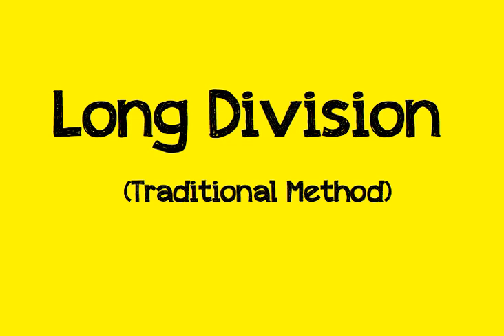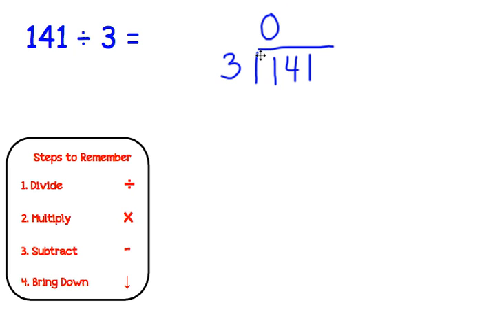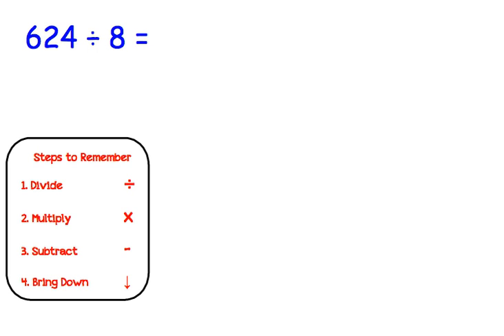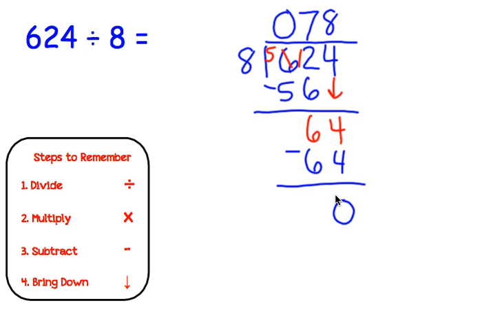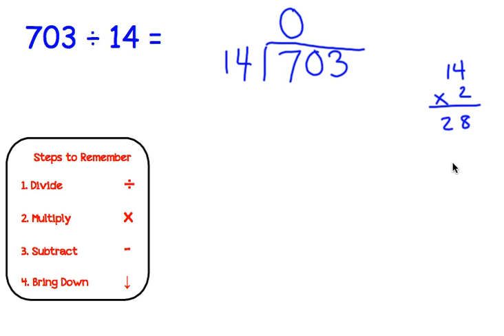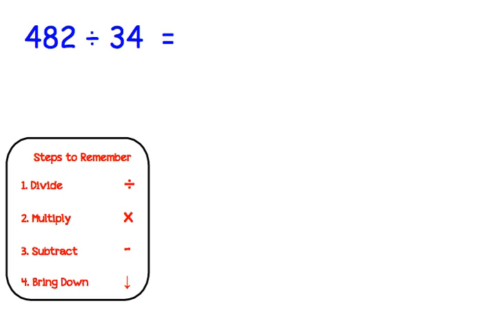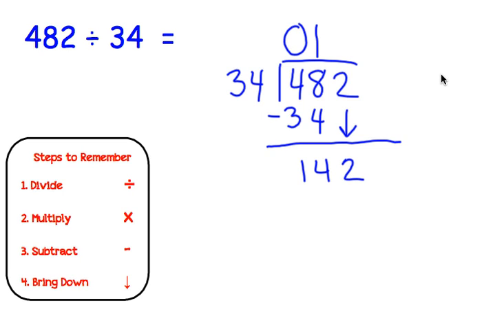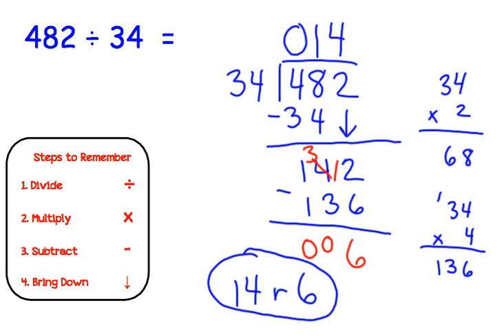Long Division (Traditional Method).mp4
Learn how to divide whole numbers using the traditional method of long division.